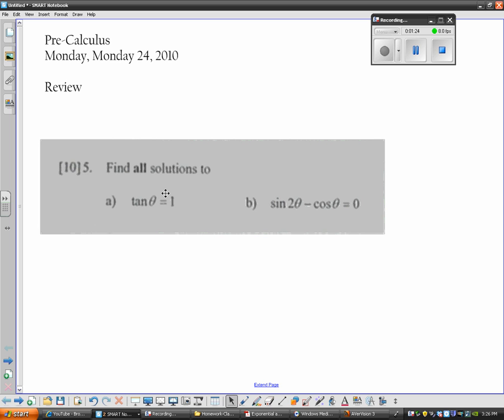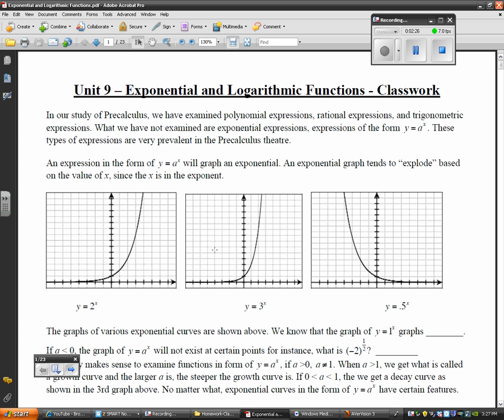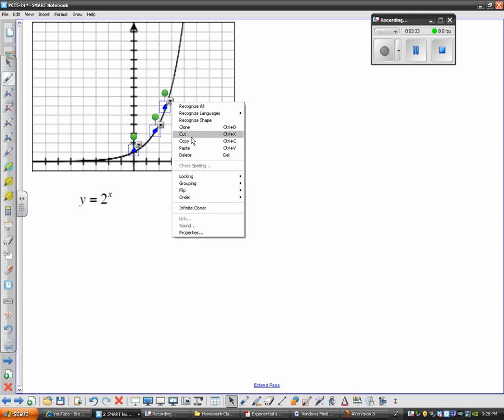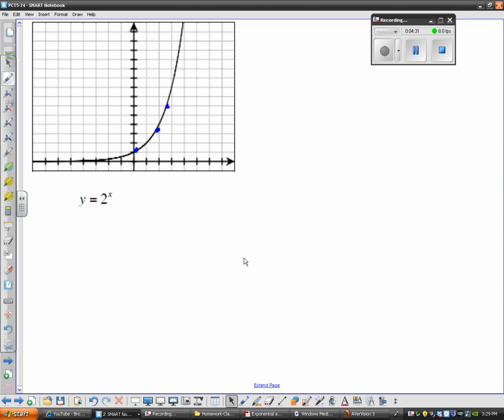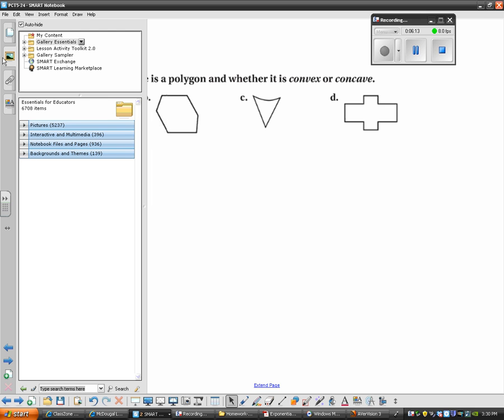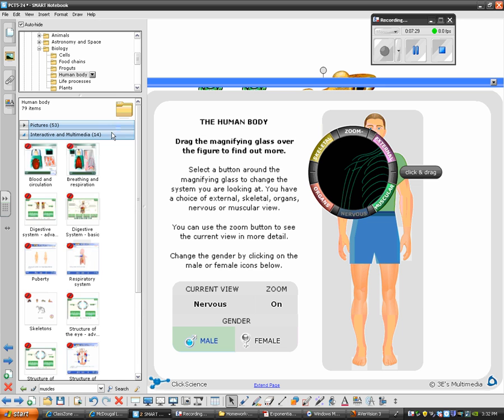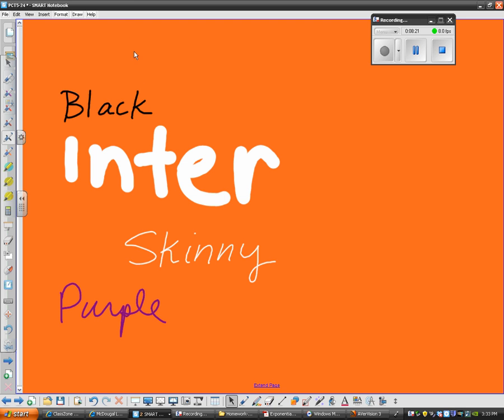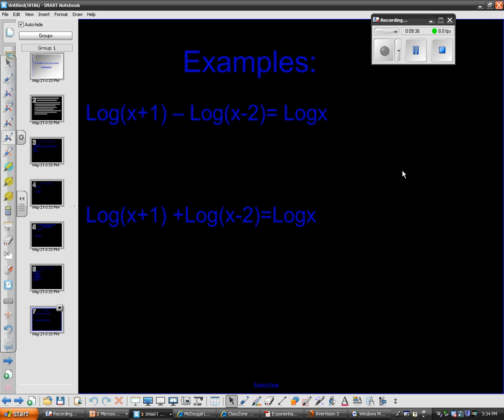File 2.wmv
This recording shows how I use the Smart Notebook software & other tools to make classroom notes and tests.